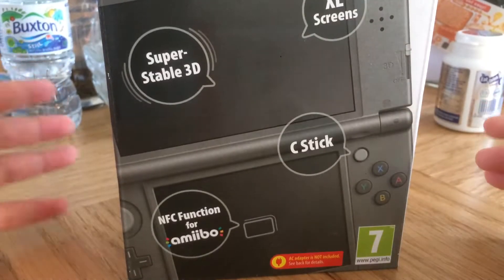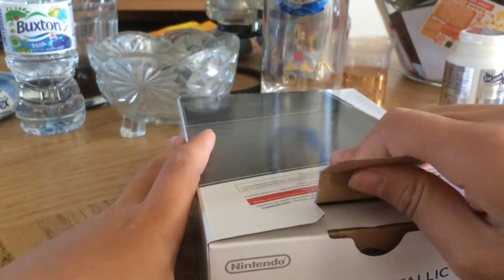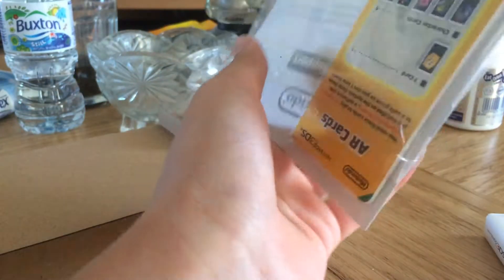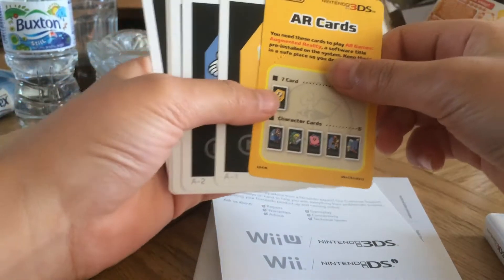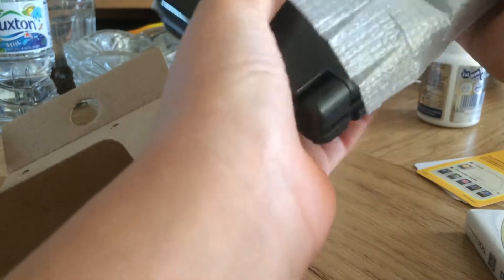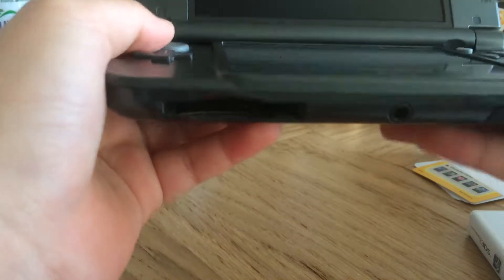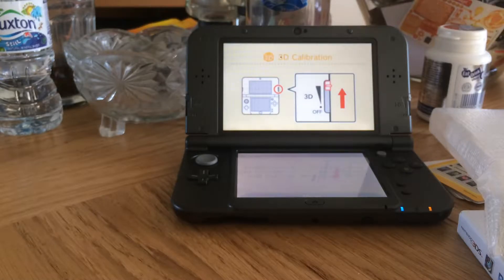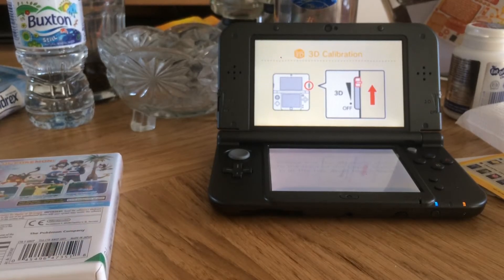Unboxing New 3Ds xl